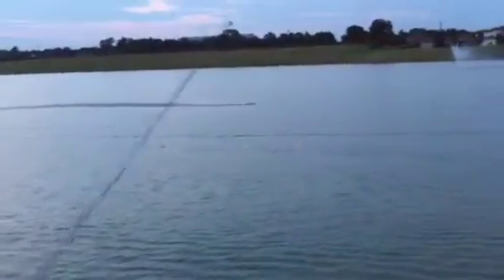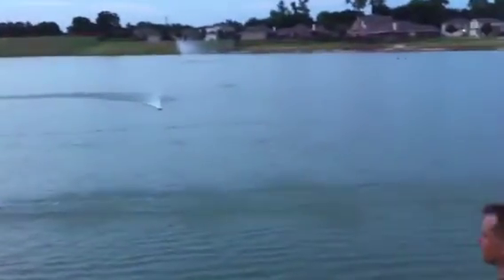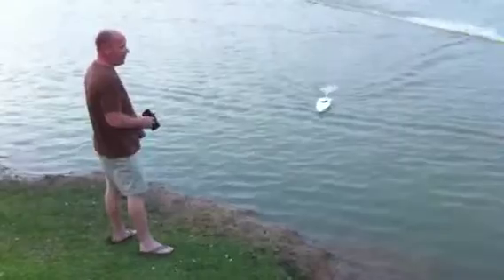SV27 on 6s lipos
RC Brushless SV27 Boat running 50mph on 6s lipos